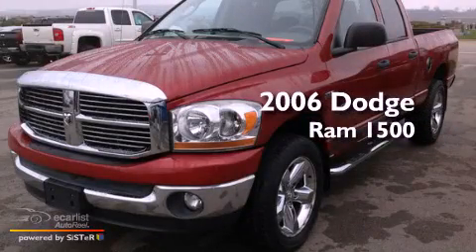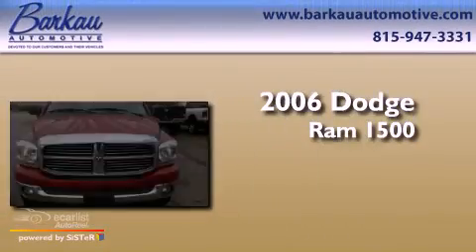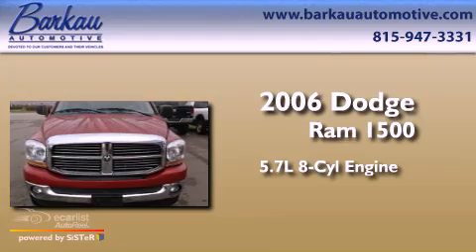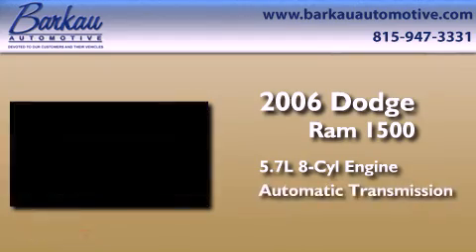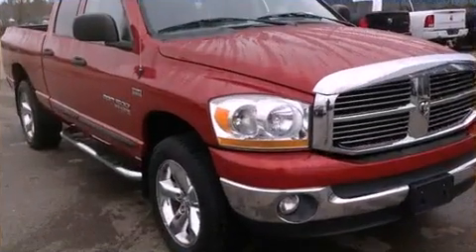Preowned 2006 Dodge Ram 1500 Stockton IL 61085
Year : 2006
 Make : Dodge
 Model : Ram 1500
 Engine : 5.7L V8 HEMI MULTI-DISPLACEMENT ENGINE
 Trans . : Automatic
 Exterior : Other
 Miles : 72,300
 Interior : Other

 501 E. North Ave.